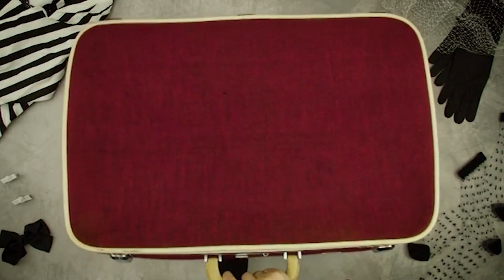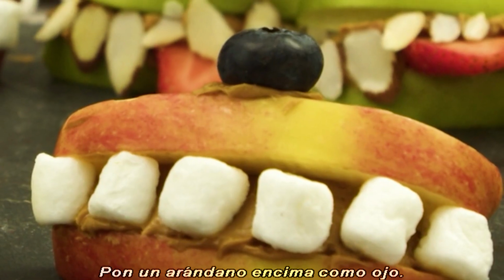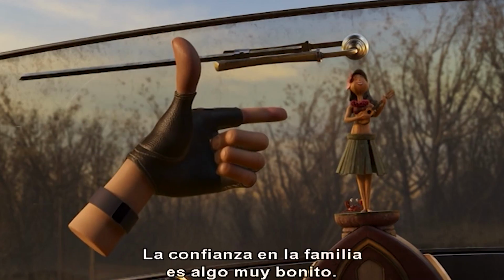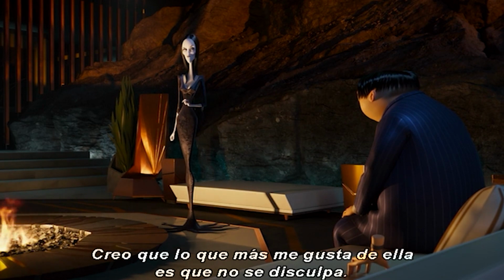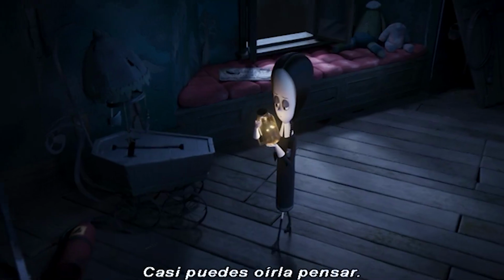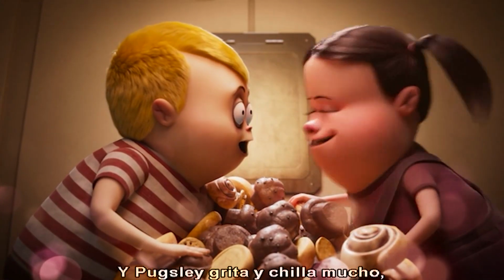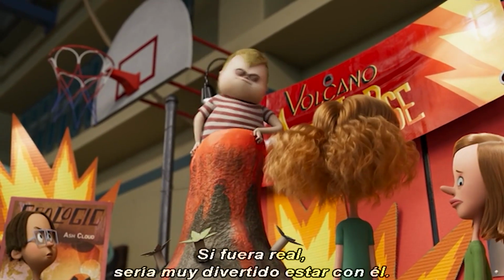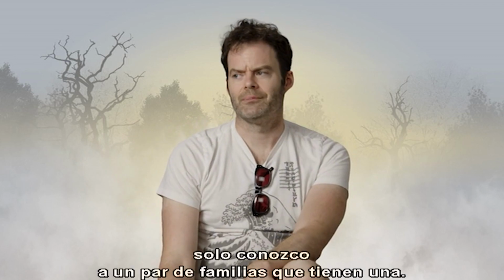Asi se hizo LA FAMILIA ADDAMS 2 (Making Of subtitulado al español)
Cada día dos tráilers y un making
¿Te lo vas a perder?
Y a disfrutar del buen cine (y del malo también)